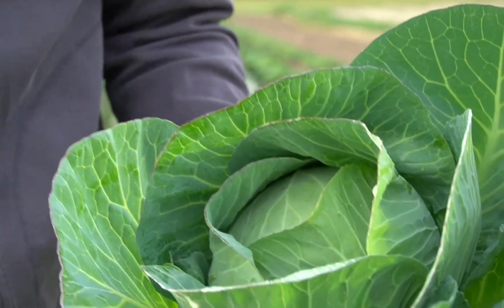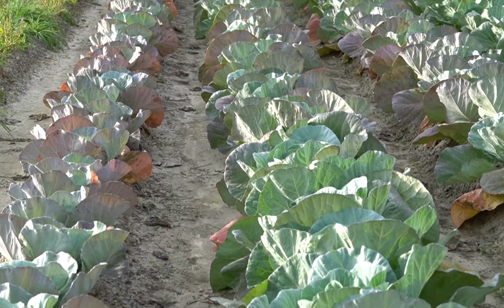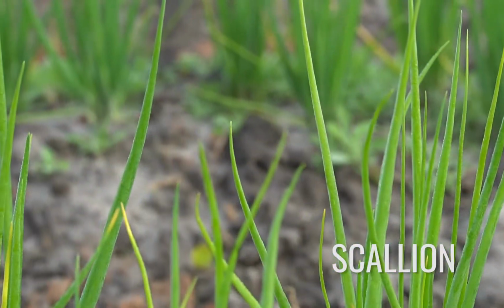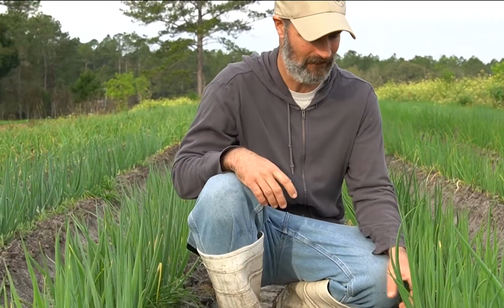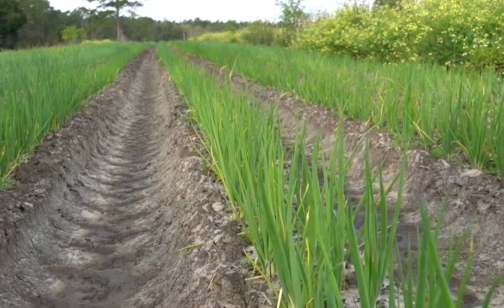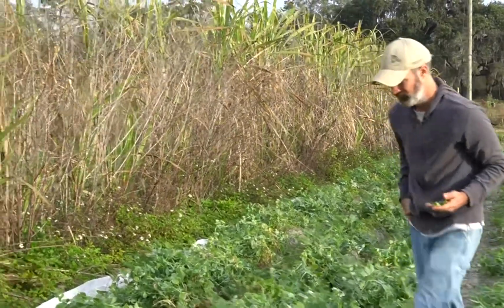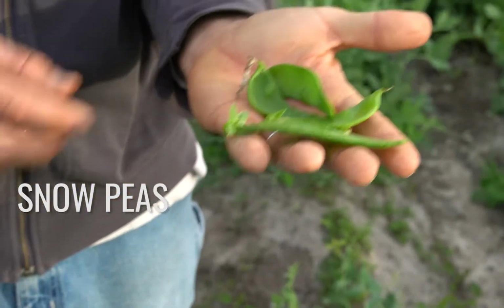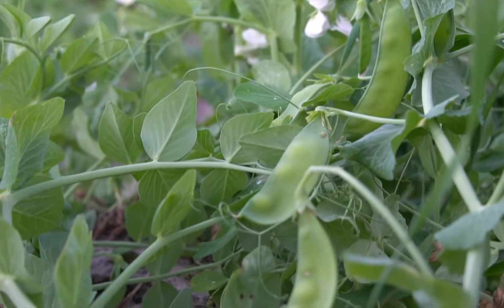Baby Green Cabbage, Scallions, and Snow Peas!!! North Florida Winter Greatness!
Frog Song - Meet Us At The Market (Season 1, Episode  5) - Tune in this week to see our top winter crops for the markets and delivery - sweet green cabbage, scallions, and snow peas!

Please support Regenerative Agriculture by visiting our website and online store to order some of the amazing crops we grow and products we make throughout the year.